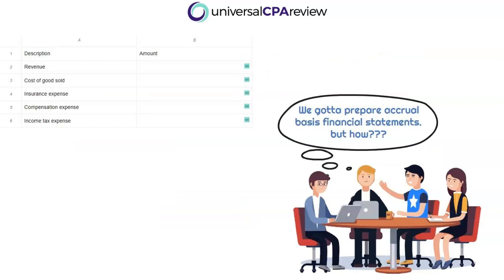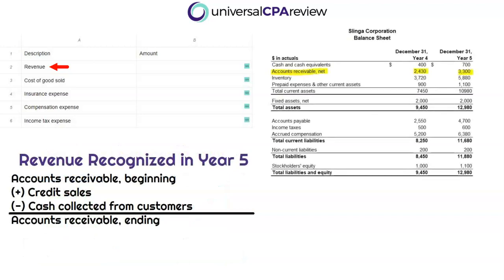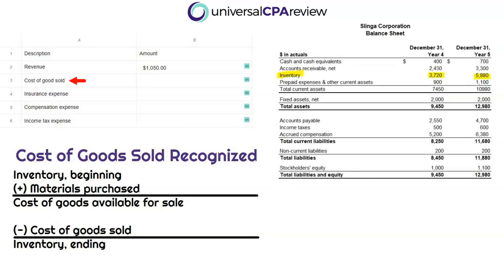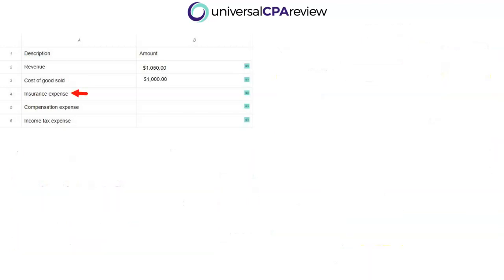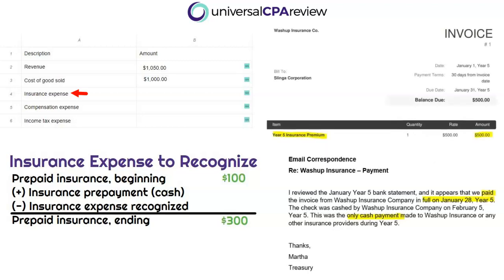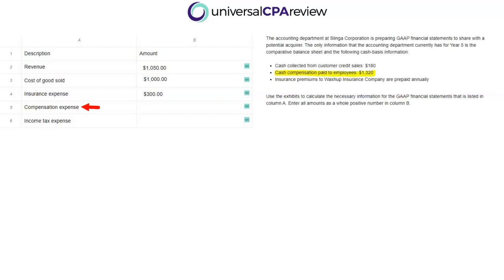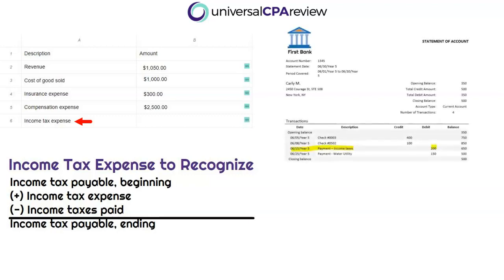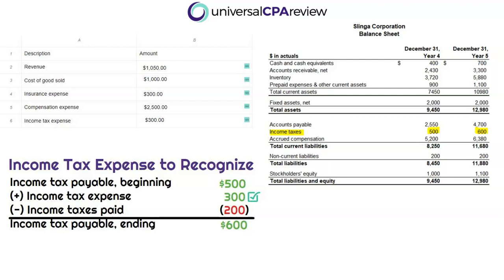Prepare for a Cash to Accrual Simulation (FAR) | Universal CPA Review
If you are studying for the FAR exam or trying to understand cash vs accrual in general, watch this simulation video. While this is not intended to be a standalone YouTube video, it will give you an idea on how to navigate through exhibits and financial information and convert cash figures to accrual figures.